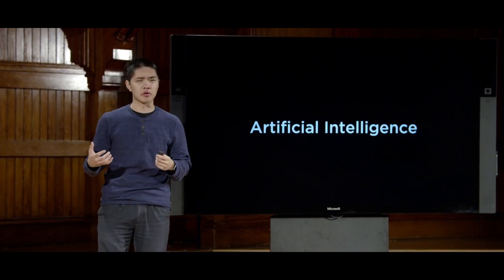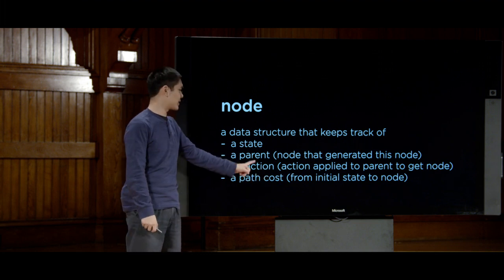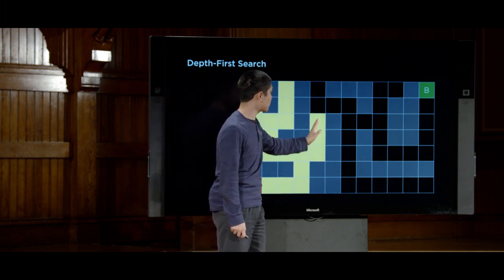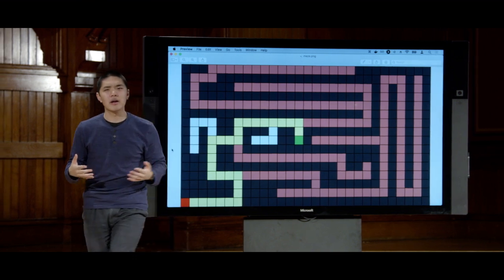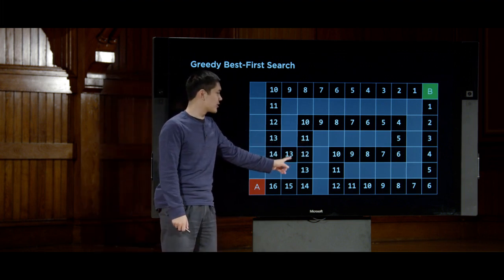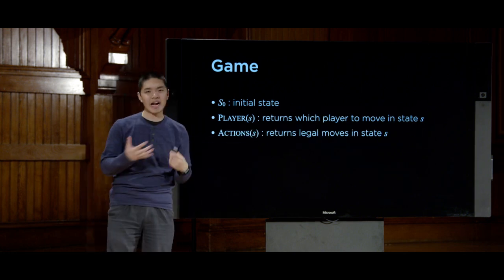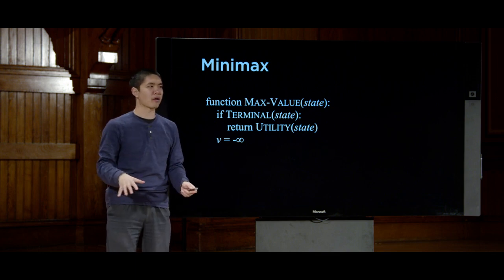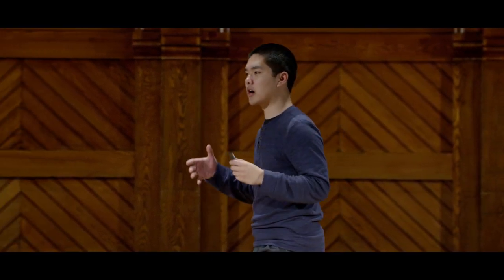Introdução à Inteligência Artificial com Python - Aula 0 (Pesquisa)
A Inteligência Artificial (IA) abrange uma série de técnicas que parecem comportamentos conscientes pelo computador.

Por exemplo, a IA é usada para reconhecer rostos em fotografias nas suas redes sociais, vencer o campeão mundial de xadrez e processar a sua fala quando fala com a Siri ou Alexa no seu telefone.

Neste aula, exploraremos algumas das ideias que tornam a IA possível:

Aula 0 - Pesquisa:

Encontrar uma solução para um problema, como um aplicativo de navegação que encontra a melhor rota do seu ponto de partida ao destino ou como jogar um jogo e descobrir o próximo movimento.